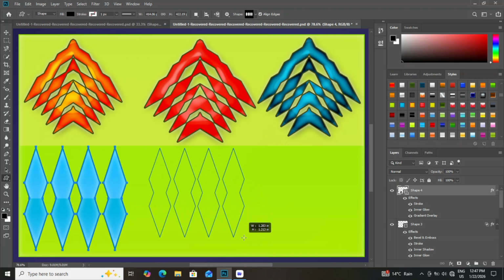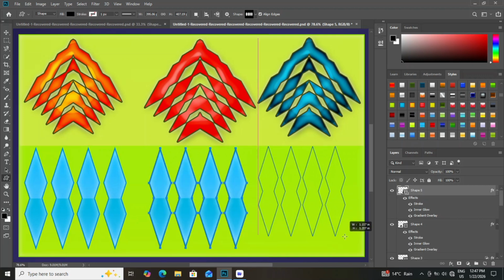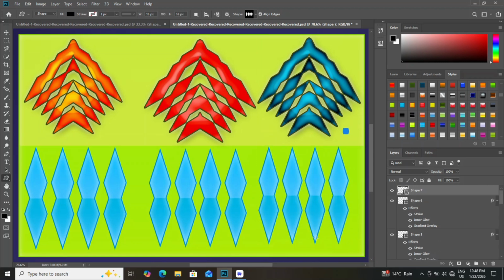HDR 4K Portrait|Professional Retouching LookCanonR5 + Photoshop ColorGradingMasterclass#E9DED78#2051